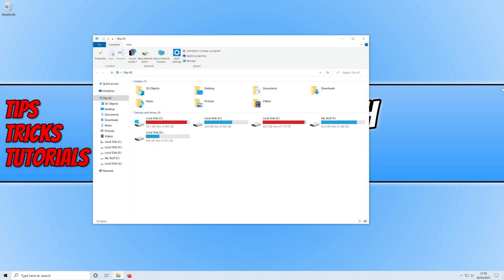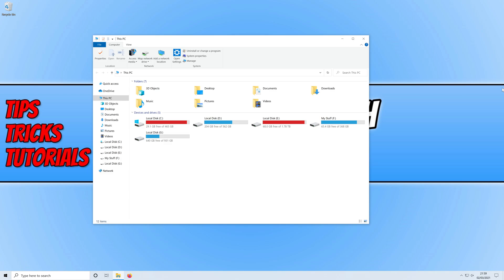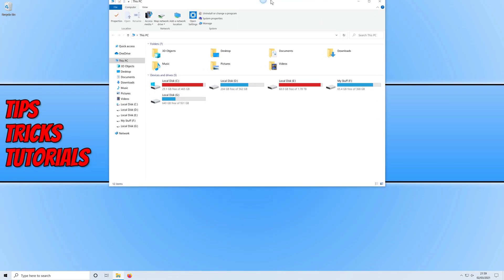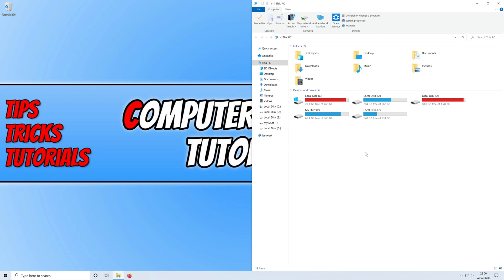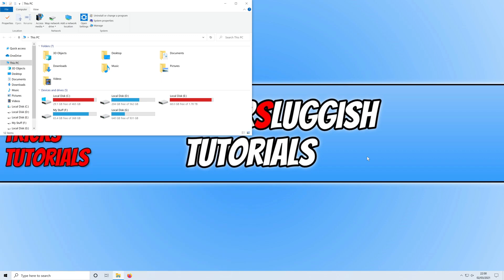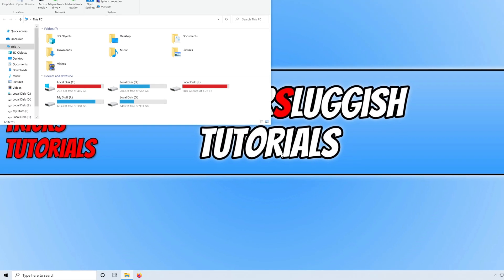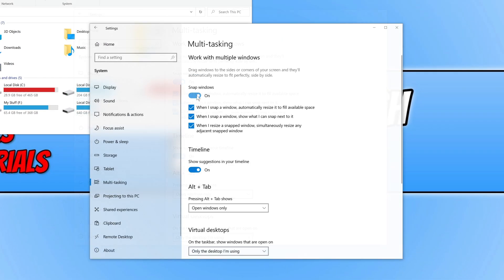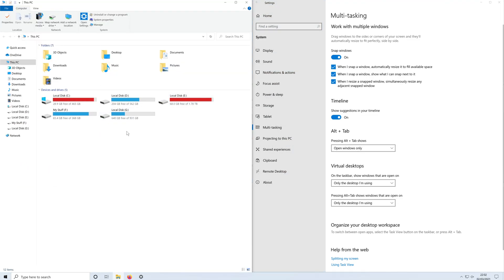How To Turn Snapping Windows On or Off in Windows 10 Tutorial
In this Windows 10 tutorial, I will be showing you how to turn snapping on or off if you are unsure what snapping is it basically allows you to drag windows to the edge of your screen, and it will then resize and snap the window into place allowing you to then snap another window next to it I will show you at the start of the video an example of snapping.